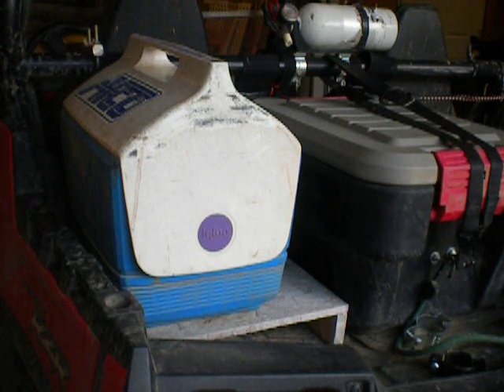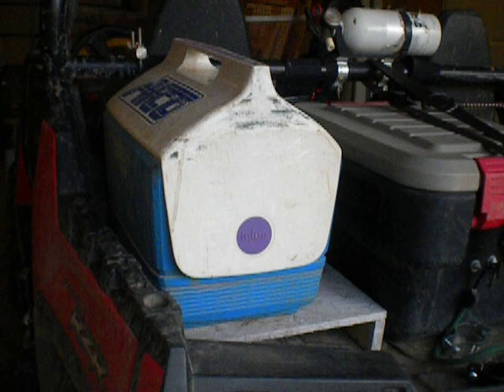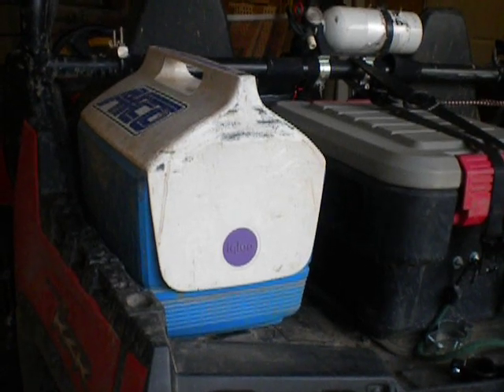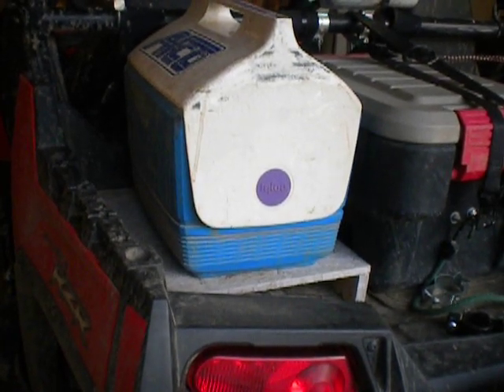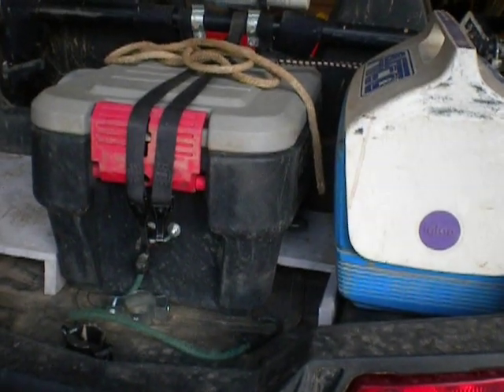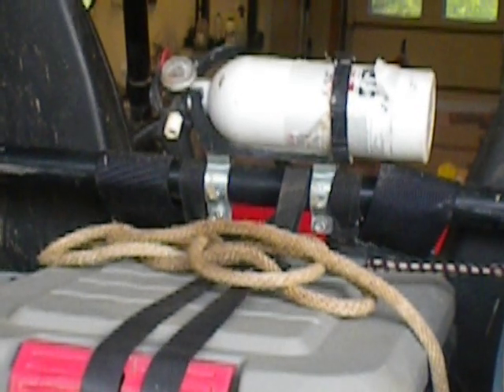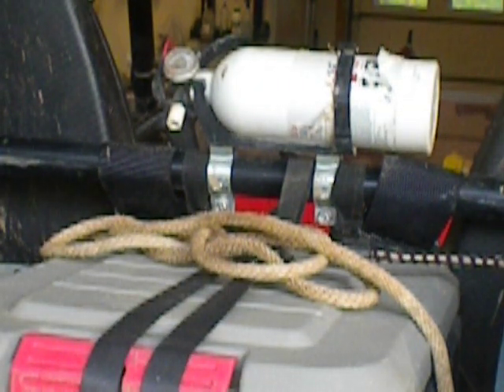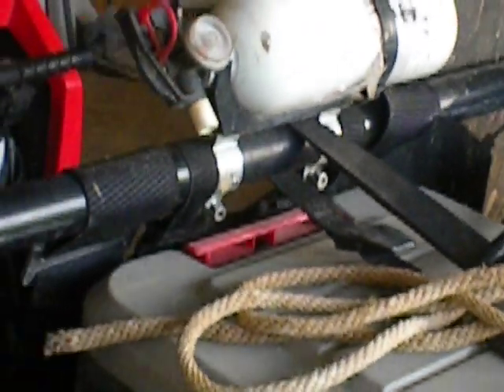Polaris RZR Home Made Modifications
Customize your RZR without breaking the bank!